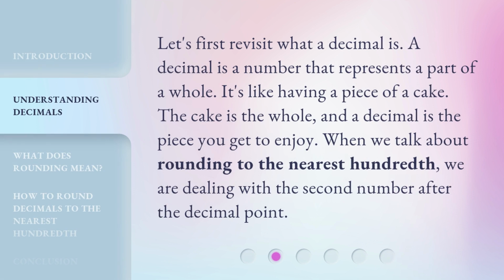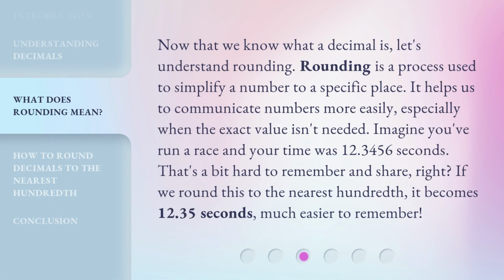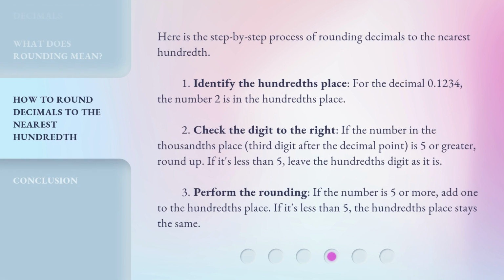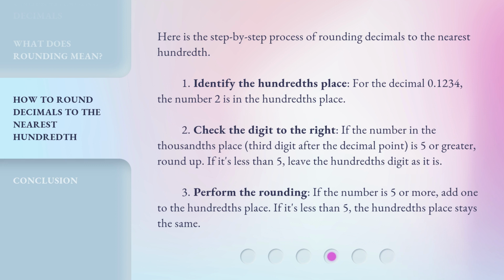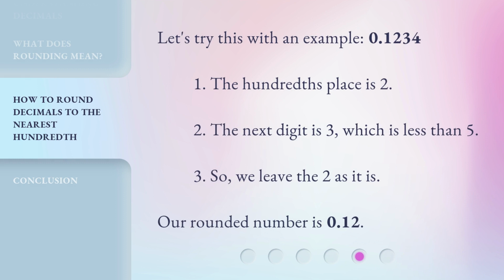Making Sense of Rounding Decimals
Mastering Rounding Decimals: A Step-by-Step Guide • Learn how to round decimals to the nearest hundredth with this easy-to-follow guide. Simplify complex numbers and communicate them more easily with these step-by-step instructions. Join us on an exciting journey into the language of math!

00:00 • Introduction - Making Sense of Rounding Decimals
00:32 • Understanding Decimals
00:56 • What Does Rounding Mean?
01:33 • How to Round Decimals to the Nearest Hundredth